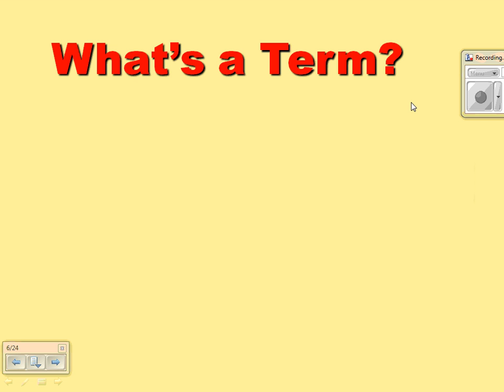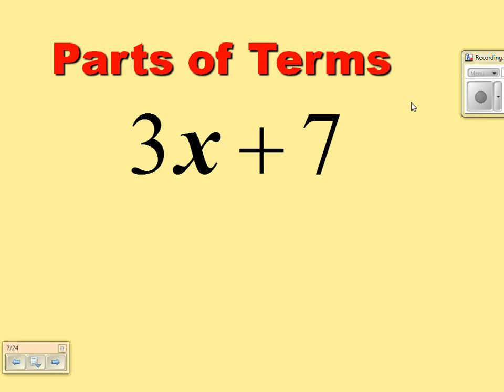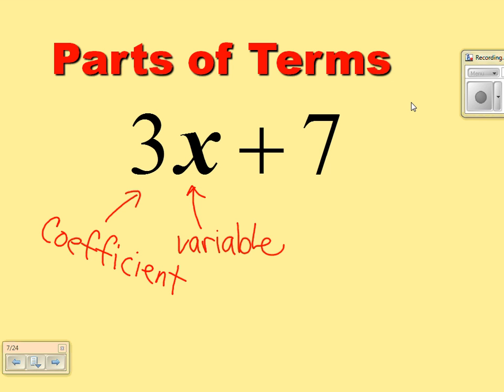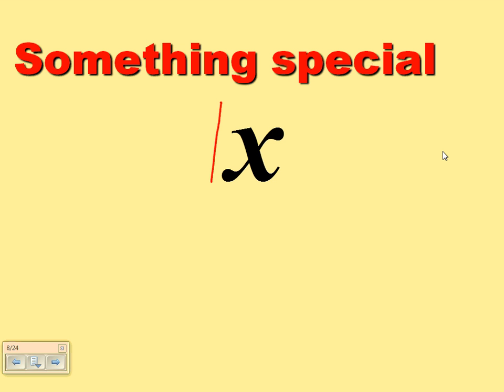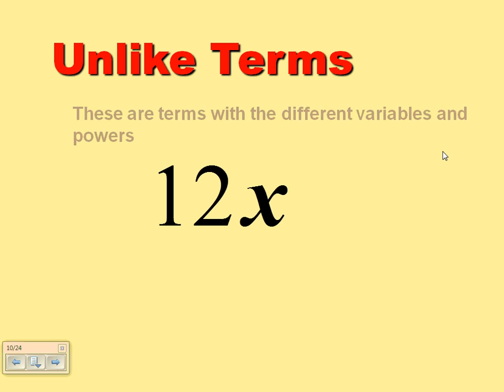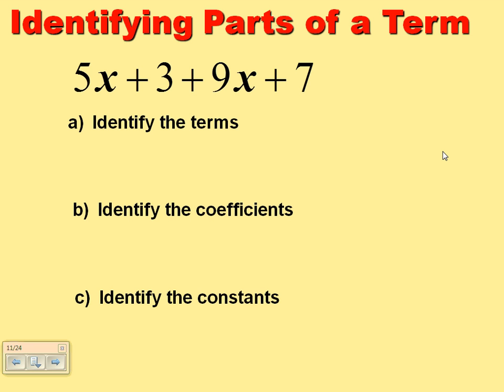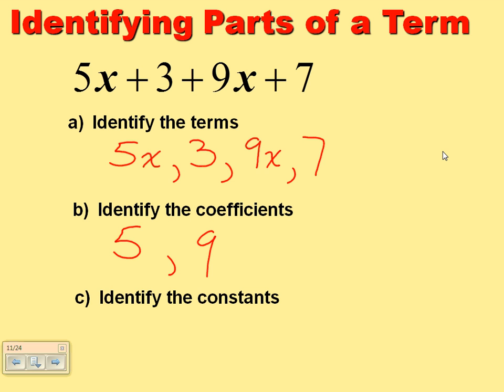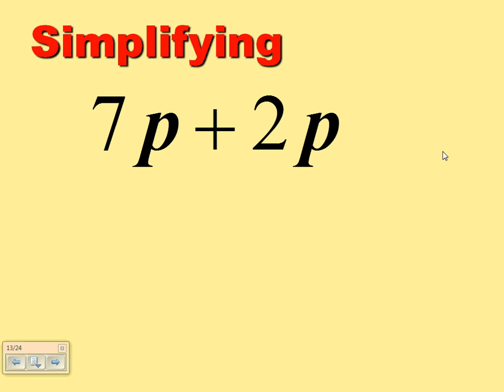MSAlg - October 10, 2012 - Part 1